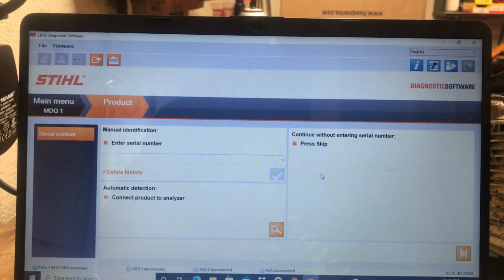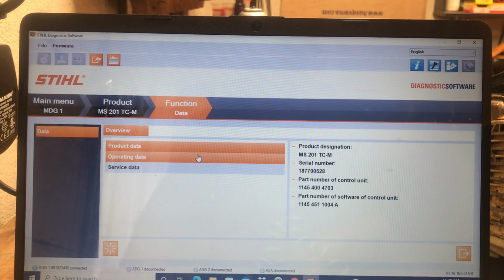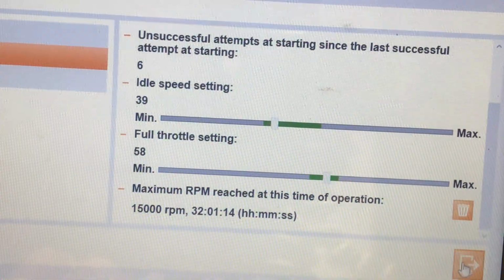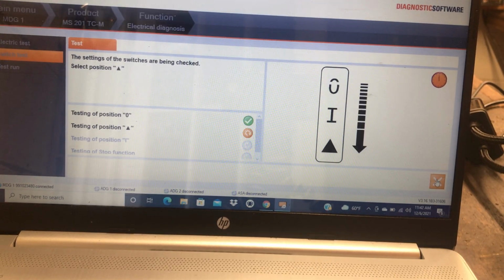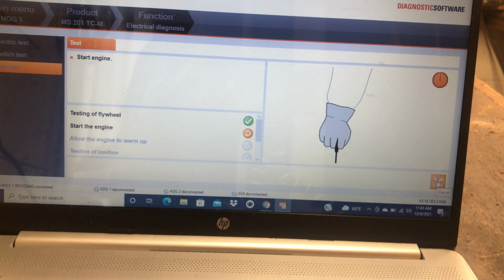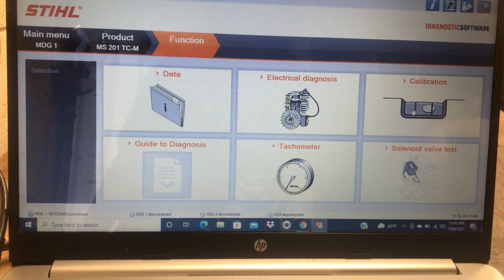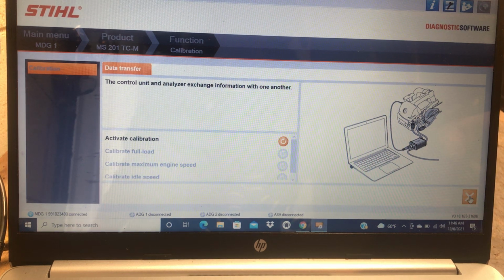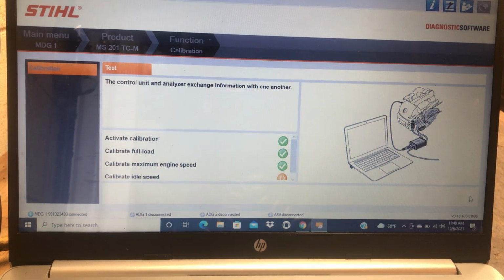Stihl MS201TC-M Diagnostics with MDG-1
Quick overview of what the Stihl Diagnostic Machine does on an M-Tronic saw.  This one is a version 3.